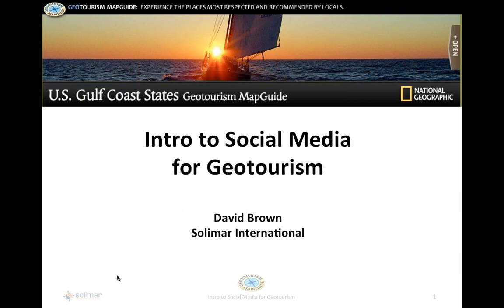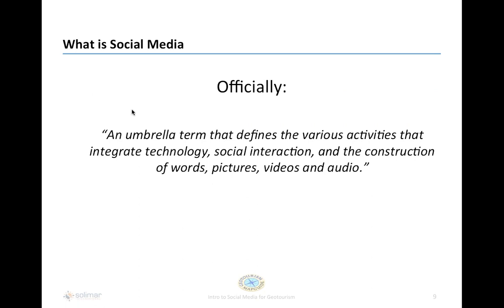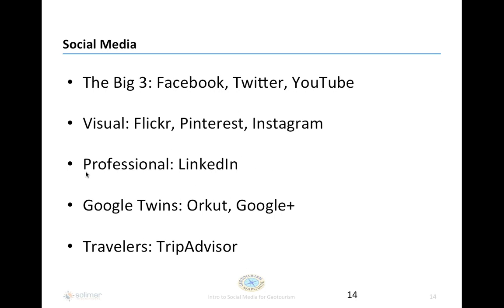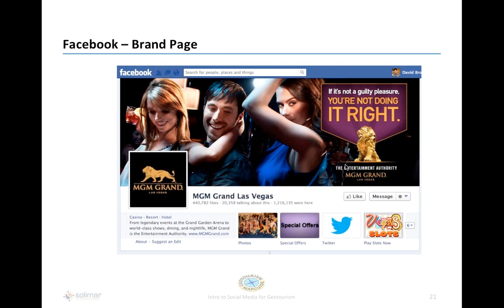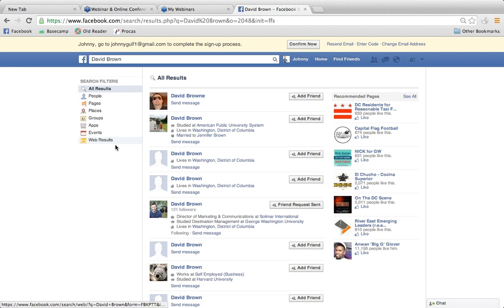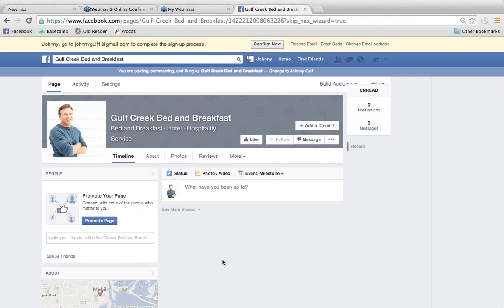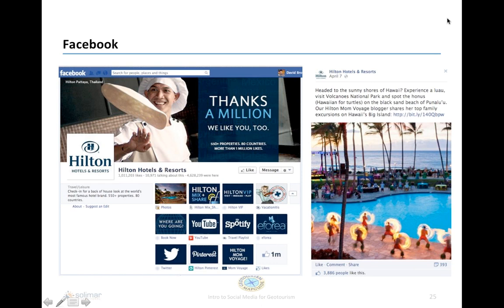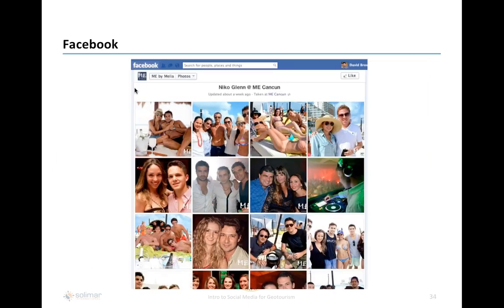Intro to Social Media for Geotourism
The very basics...

What is Social Media? Why is it important for Geotourism places? How to set up a Facebook profile.